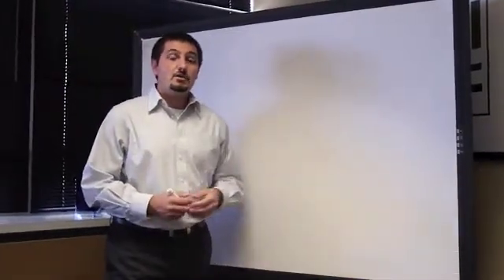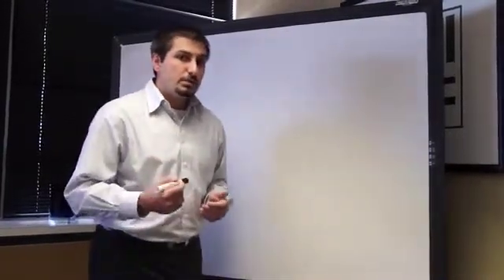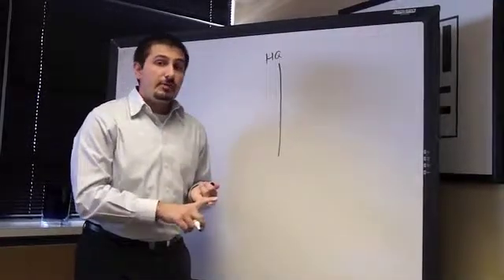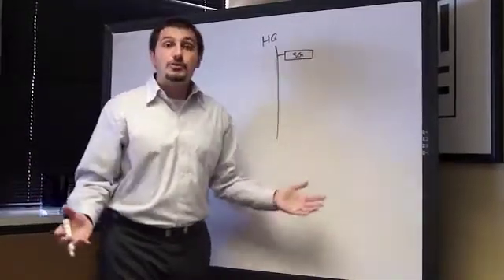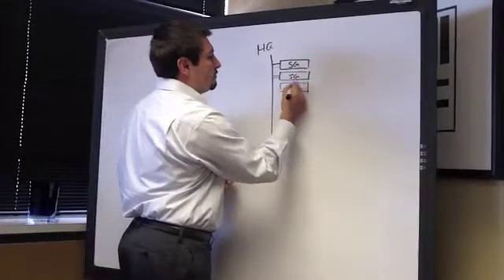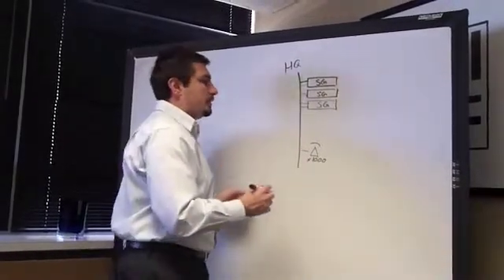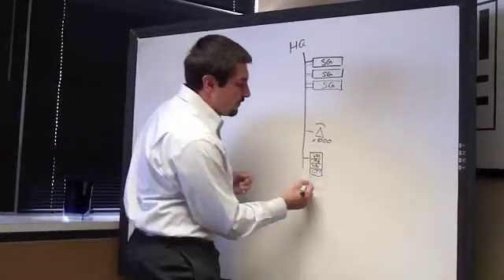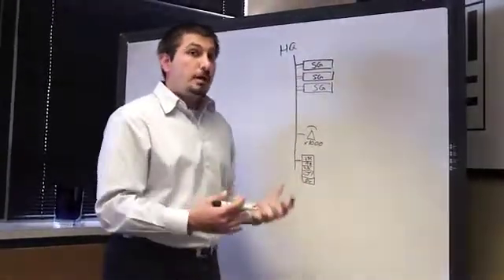Xtelesis - ShoreTel Architecture Part 1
Part 1 in the ShoreTel Demo Series. This video takes a look at the foundation of the ShoreTel architecture.